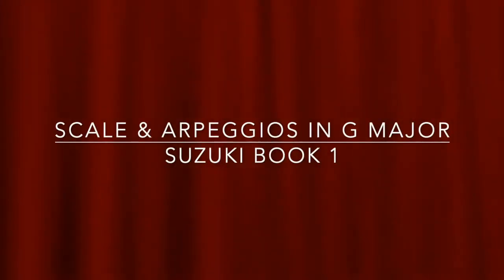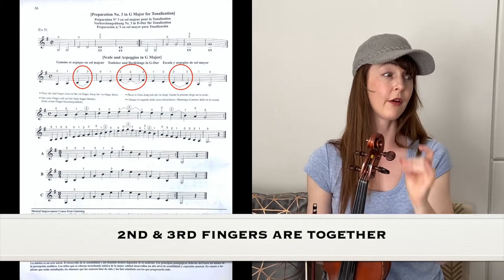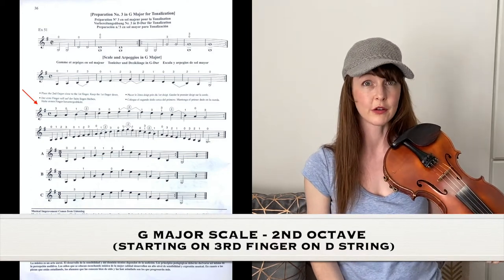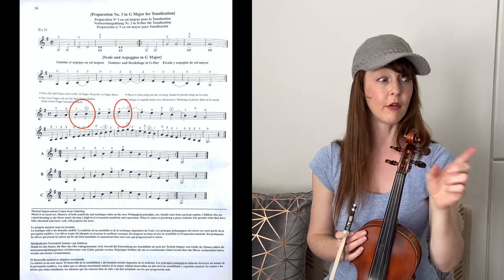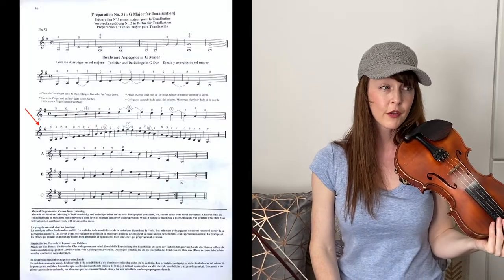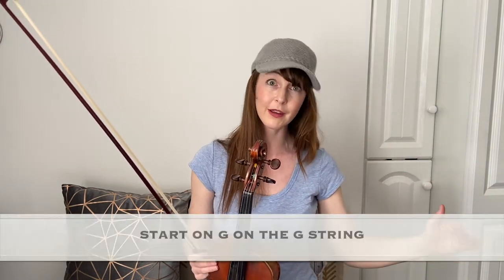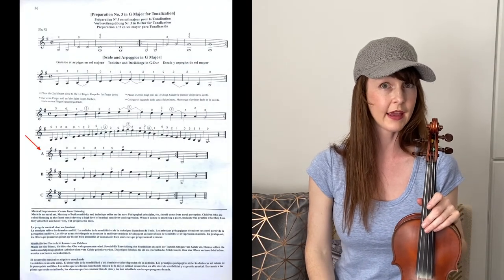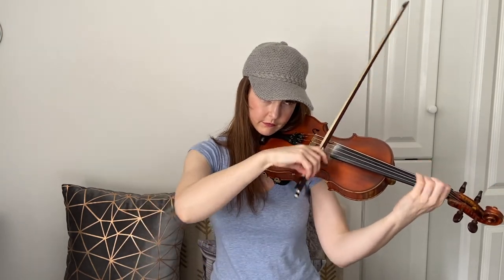G Major Scales & Arpeggios | Violin Basics | Suzuki Violin Book 1